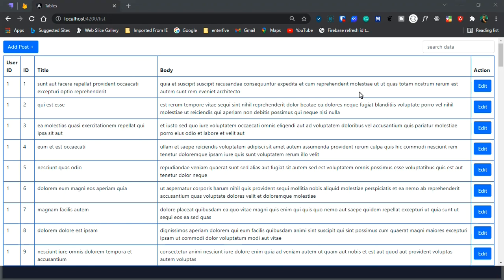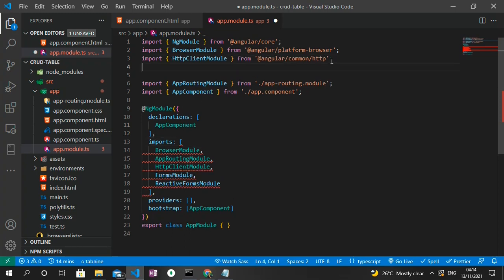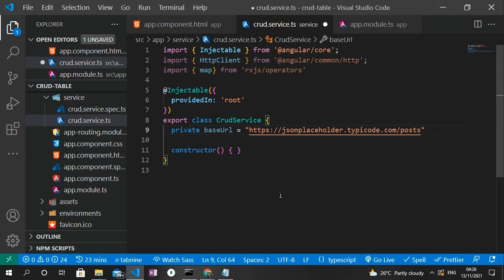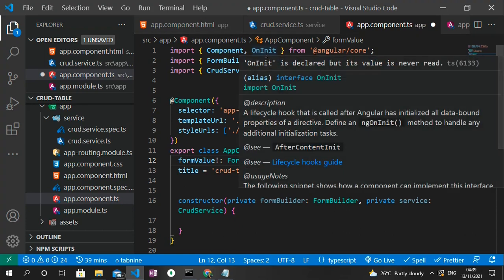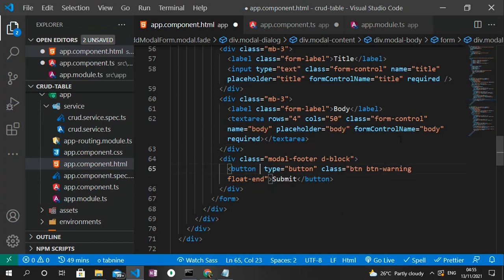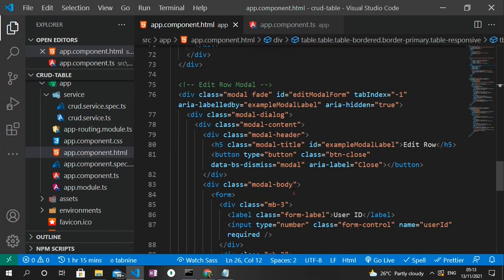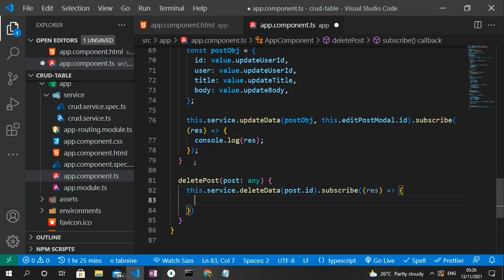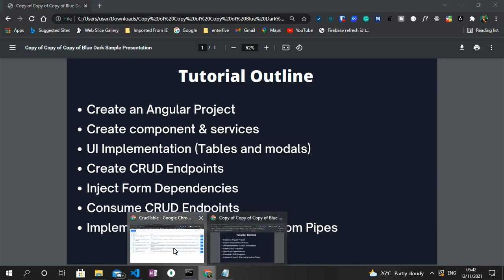Learn Angular by Building a Filterable Data Table with CRUD Operation using a REST API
In this Angular CRUD tutorial, I will be showing you how to build a filterable Data Table with complete CRUD(Create, Read, Update and Delete) operation using a REST API

I also show you how to load the data from a remote server REST API service called JSON Place Holder, we also added a search-filter functionality to the table using  Custom Pipes in Angular, with no third-party libraries.

The table is designed using Bootstrap 5. We also made use of services in Angular, by creating endpoints from the JSON server endpoints using the inbuilt Angular Http Client.

The tutorial is beginner-friendly and easy to follow along. All you need is a basic knowledge of HTML, JavaScript and Angular.

Chapters
0:00 - Introduction and project preview
04:39 - Create a new Angular Project
06:46 - Setup Bootstrap 5
08:08 - Import The Necessary Modules
11:25 - Implement Project Design
16:00 - Create The CRUD Endpoints
27:28 - Consume Endpoint to Get All Post
32:30 - Consume Endpoint to Create a New Post
41:47 - Consume Endpoint to Edit / Update Post
53:06 - Consume Endpoint to Delete a Post
55:43 - Implement Search Functionality
1:02:23 - Outro